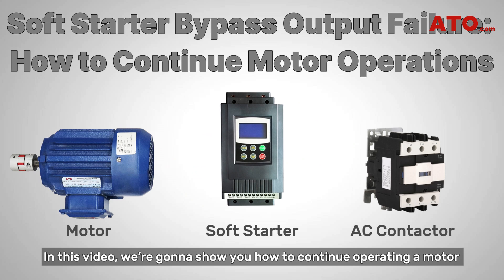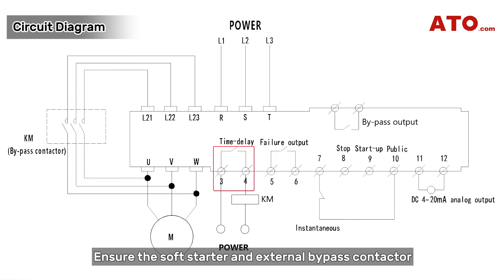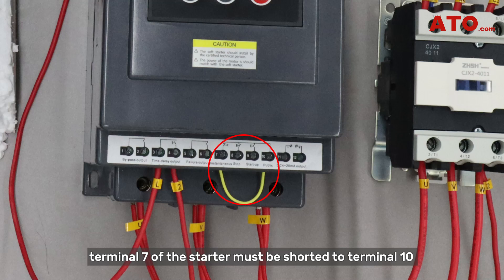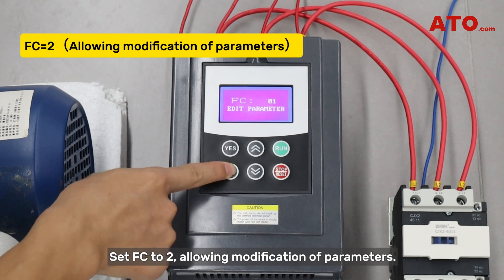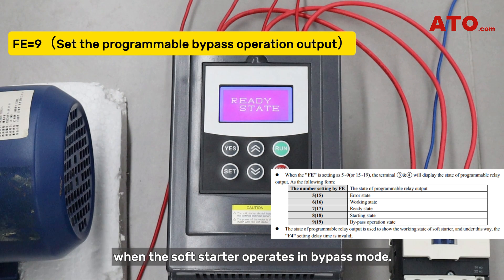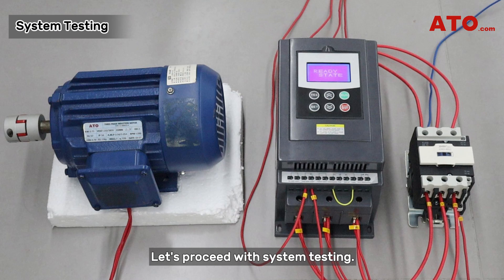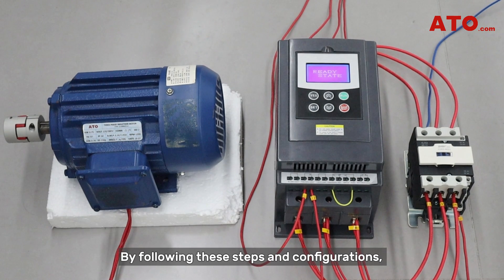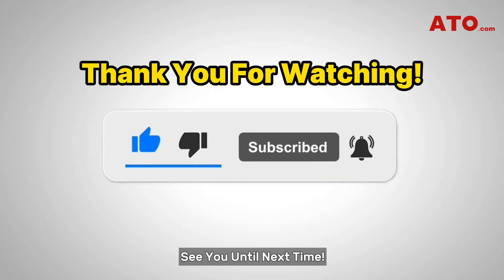Soft Starter Bypass Output Failure: How to Continue Motor Operations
In this video, we’ve shown you how to use an AC contactor as a backup solution in combination with a soft starter to start an electric motor when the soft starter’s bypass output is not working.

The strategic combination of a soft starter and an external bypass contactor provides a failsafe mechanism for motor start-up and operation, particularly when facing challenges with the soft starter's bypass output.